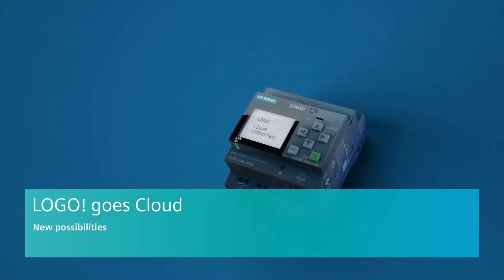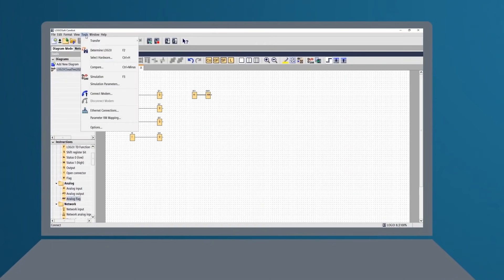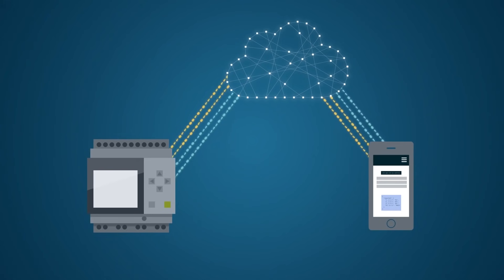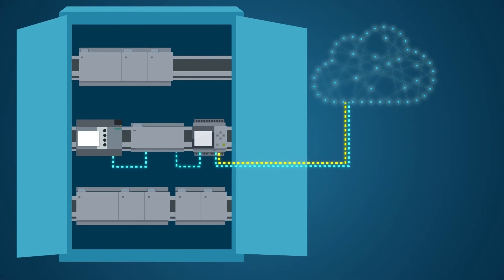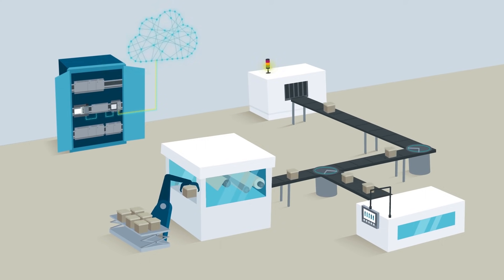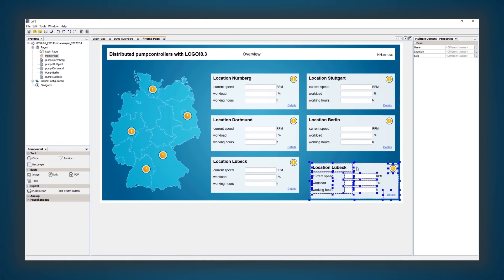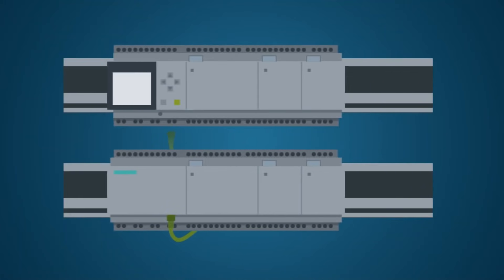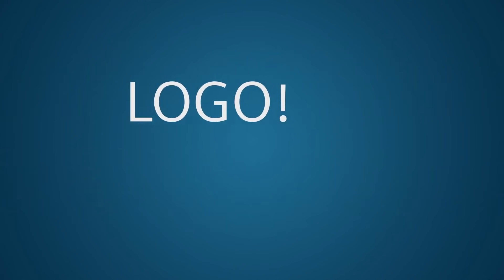Siemens LOGO! Programmable Relays with Cloud Connectivity — Allied Electronics & Automation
The cloud connection of LOGO! V8.3 opens up new possibilities and is very simple to set up.

Simple installation, minimum wiring, user-friendly programming—you can easily implement small automation projects with LOGO!, the intelligent logic module from Siemens. LOGO! saves space in the control cabinet and lets you easily implement functions, such as time-delay switch, time relay, counter and auxiliary relay.